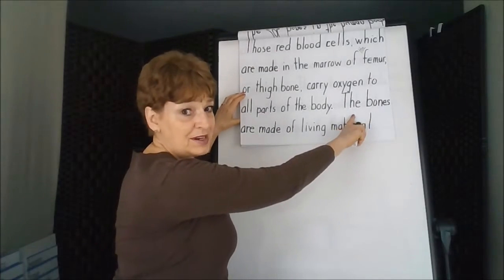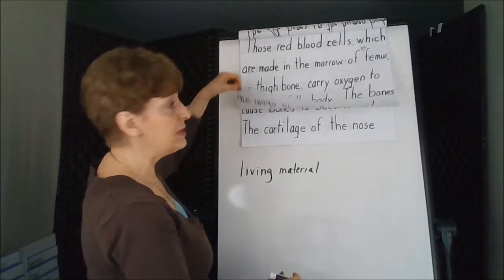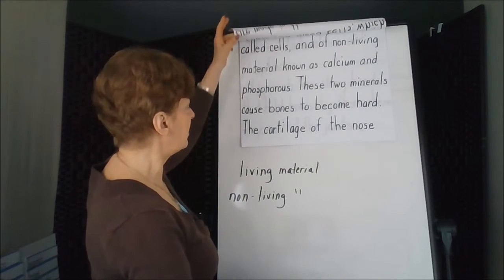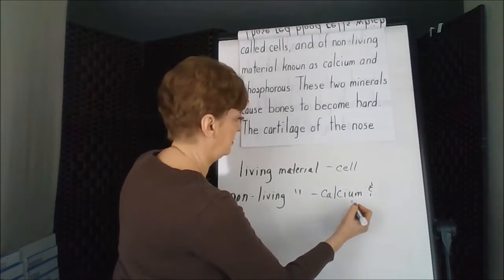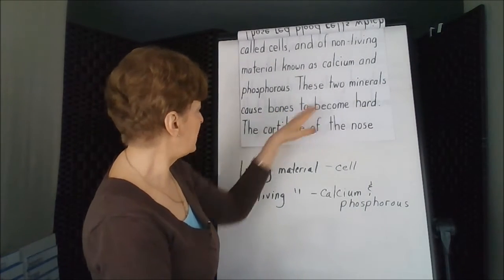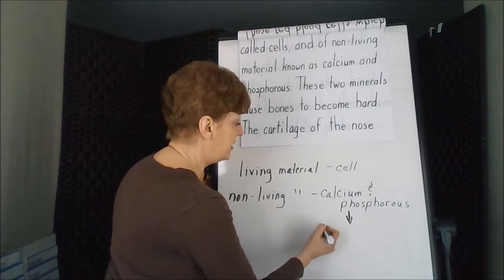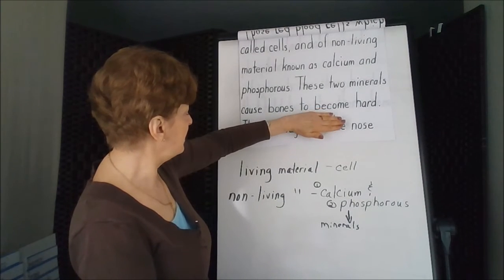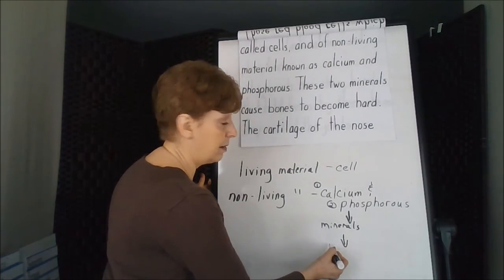Taking Notes - Example 3 - Parent's Introduction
Demonstrates taking notes from a third simulated paragraph example that could be found in a textbook.  Explains that there may be trial and error involved as a student develops his/her most effective note taking style.